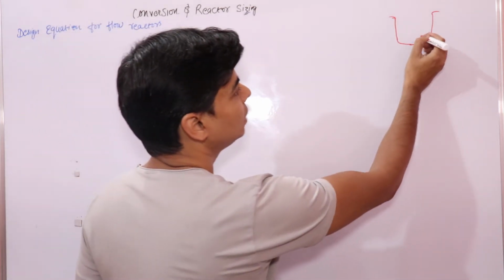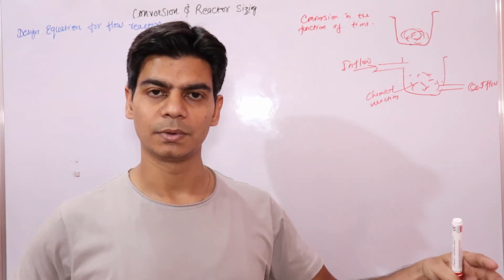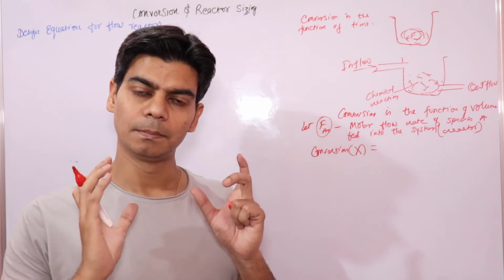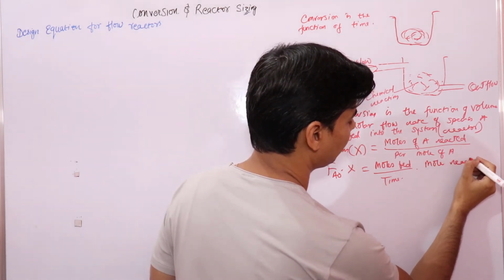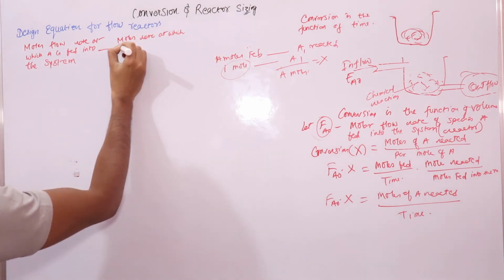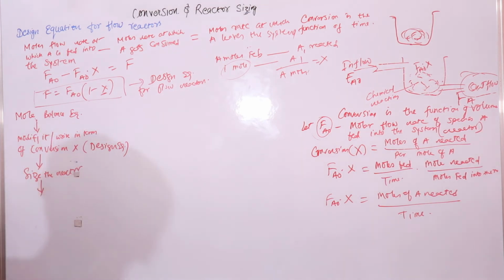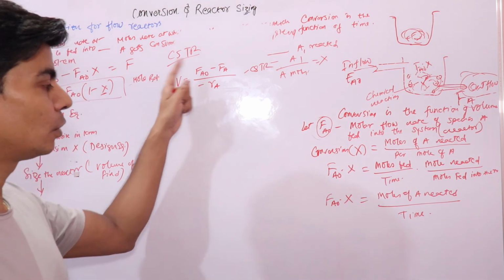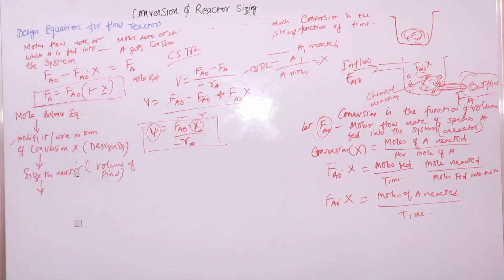Design Equation For Flow Reactors (CSTR) -Conversion And Reactor Sizing